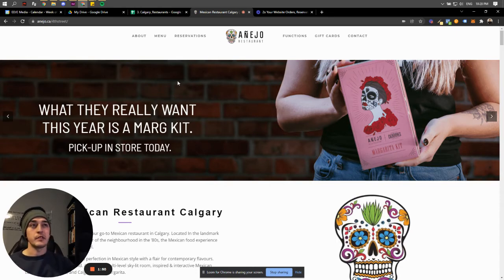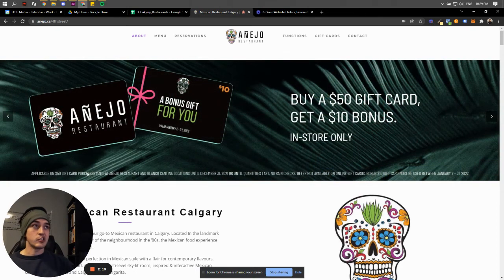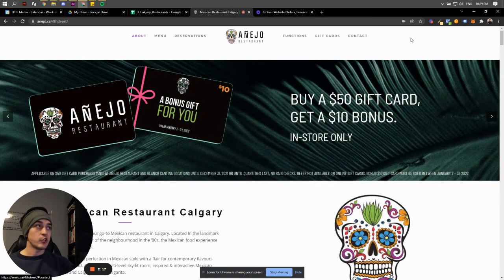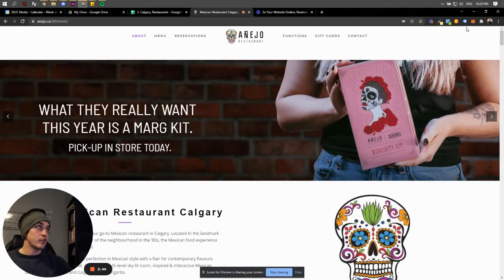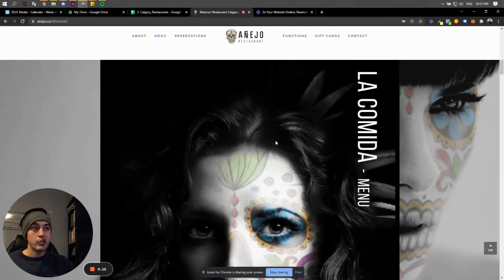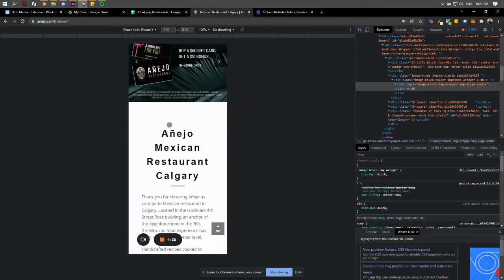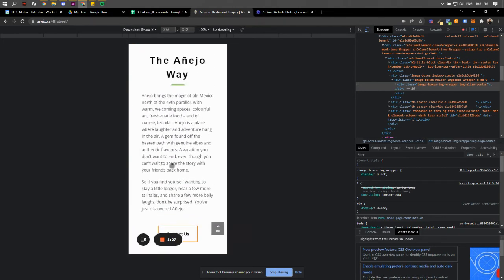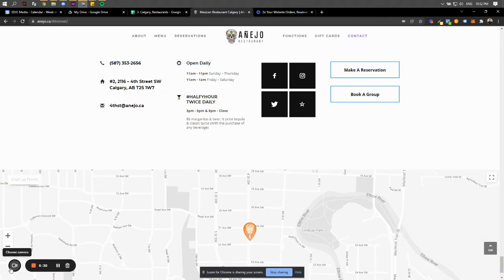[Mexican Restaurant] Website Design Review & Optimization - anejo.com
Restaurant owners can quickly add to their bottom line by optimizing their website for conversions.

✓ Generate more sales online for free
✓ Generate more contact requests online for free
✓ Generate more orders online for free
✓ Optimize your SEO for free
✓ Rank higher on Google
✓ Improve your user experience

What is a conversion, you ask? A conversion is an action a visitor takes on your website that moves them further down the sales process (user journey).

By optimizing your website to convert, you take control of your user's experience and the journey they take on your website.

Therefore, we can control what we want our visitors to do on our website with that knowledge!

Before we get ahead of ourselves, you first need to ask, what is the conversion goal of our website?

Do you want more online orders?
How about a quicker and easier way for customers to access your menu.
Perhaps, you would like to increase the number of reservations through your website.

Whatever it may be, pick one and stick to it.

Got something in mind, good. Do this next.

1. Download our conversion optimization analysis guide.

2. Watch these example conversion optimization analyses' to learn about common design pitfalls for restaurant websites. That makes using a pen and paper to take notes.

3. Once you have a good understanding of what it takes to design a high converting restaurant website, use our conversion optimization guide to determine what changes you need to make to your website.

4. Make those changes to your current website! Enjoy the benefits of increasing your SEO score, watching your website's interactions steadily climb, and converting more of your visitors into loyal customers.

If this is your website, please let me know if you would like me to remove this conversion optimization review.